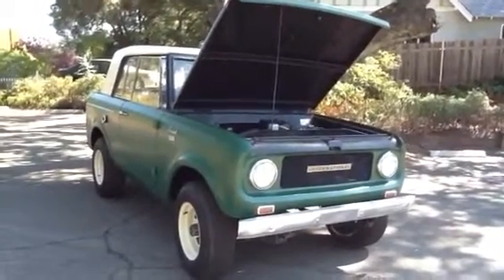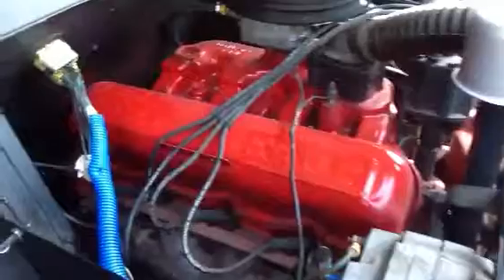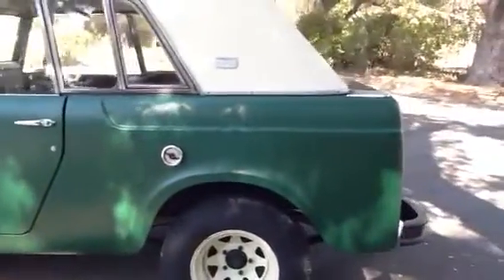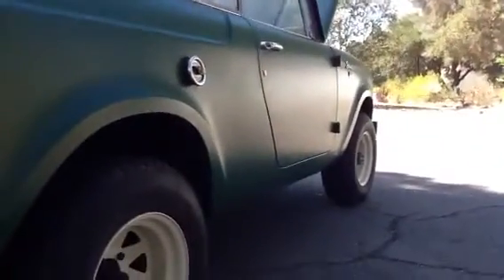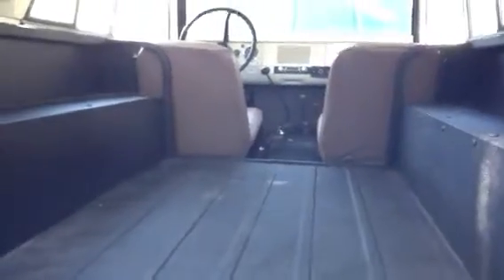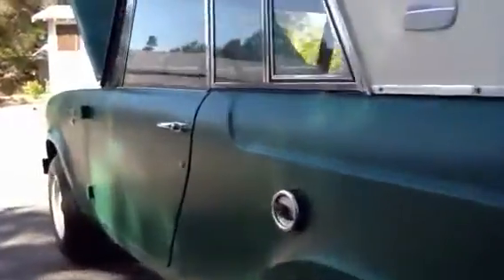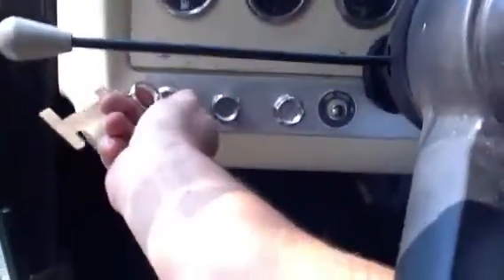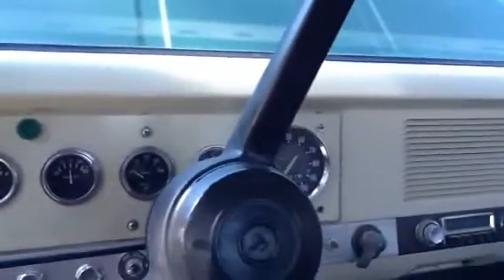67 scout sportop